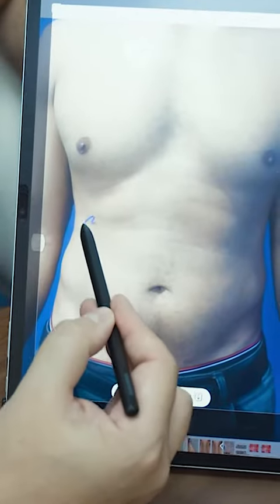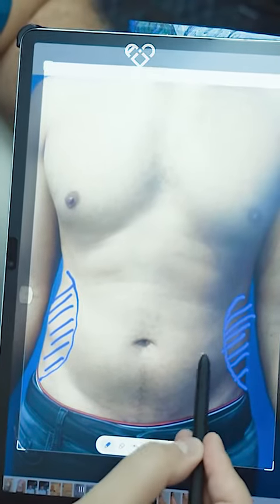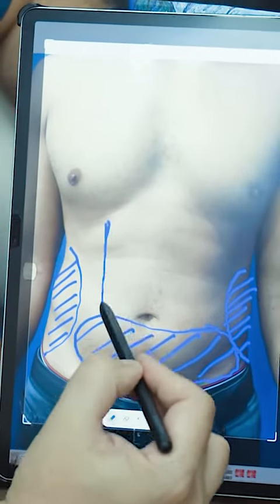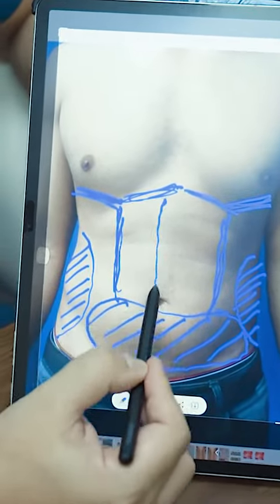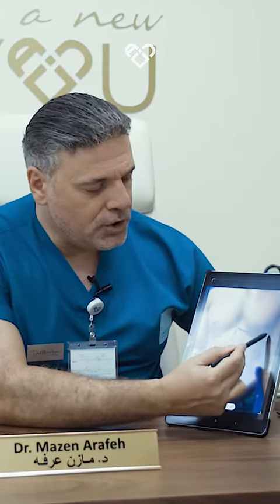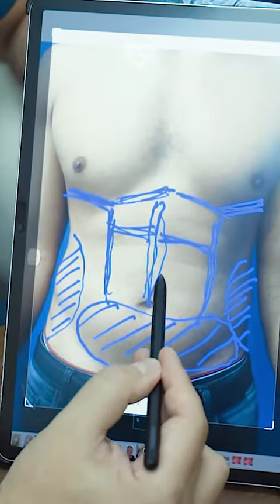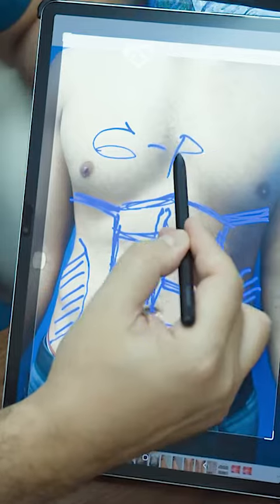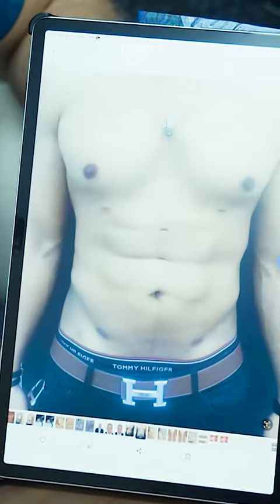DR MAZEN HD Lipo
HD Lipo 🧚🏻‍♂️ is the most efficient and long term solution for people desiring an athletic body but can't achieve it because of stubborn fat deposits. This procedure is transformational. With just a few days of recovery time, and absolute safety, this procedure is one of the most popular worldwide.